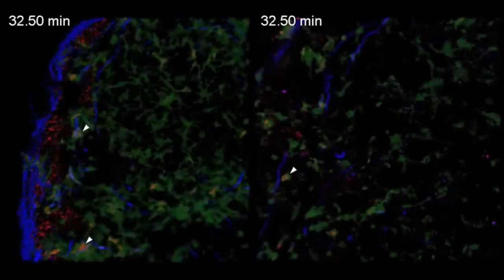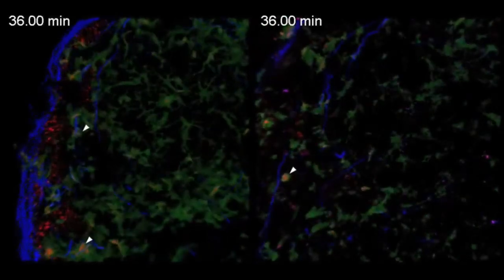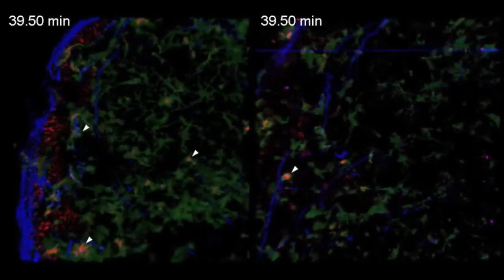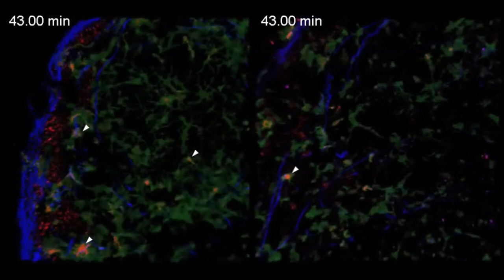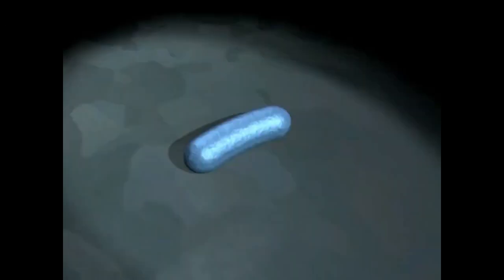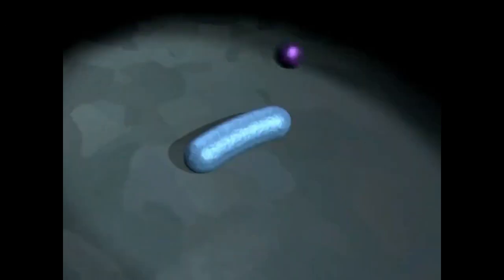Where Do Viruses Come From?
Where did the Novel Coronavirus come from? In fact, where do all viruses & diseases originate from?

A lot of people don't understand that viruses often originate in animals, and they also don't understand how viruses can mutate to species-hop over to humans.

In today's video we go deep on how viruses originate, and then later fade out of obscurity, due to mutations, and other fascinating methods.

Got wildlife or pest problem? Prevent the spread of deadly diseases by calling us now:
855-WILDLIFE